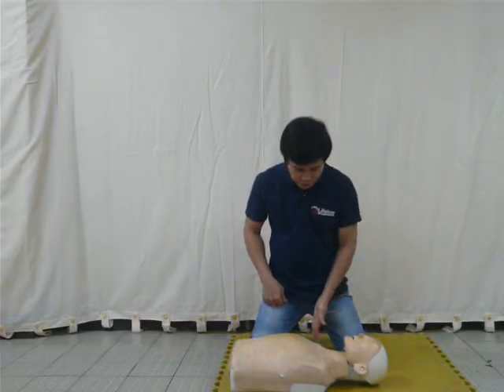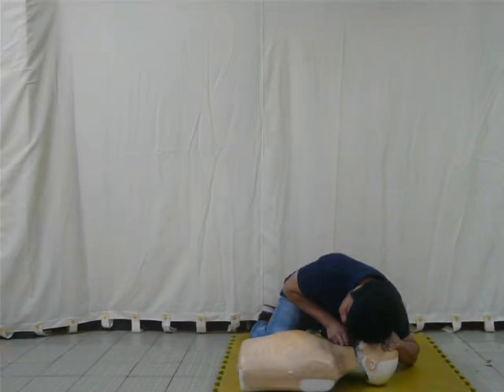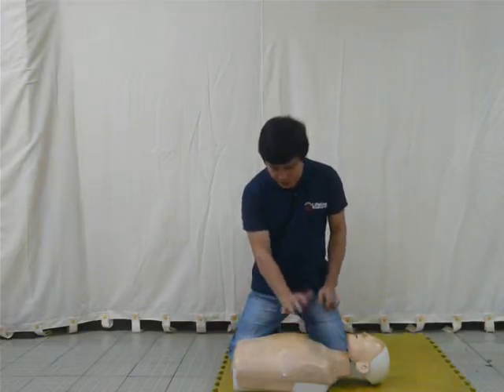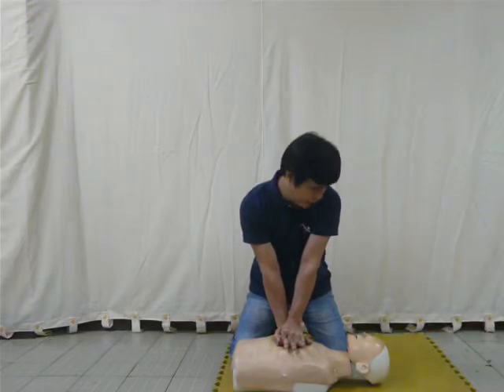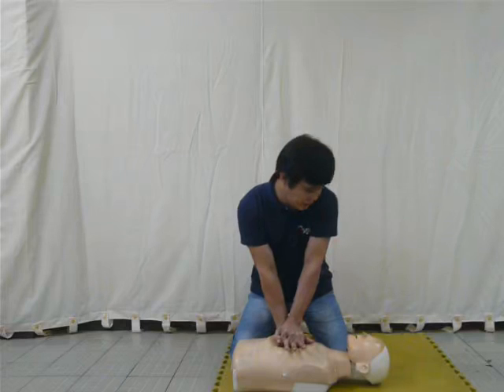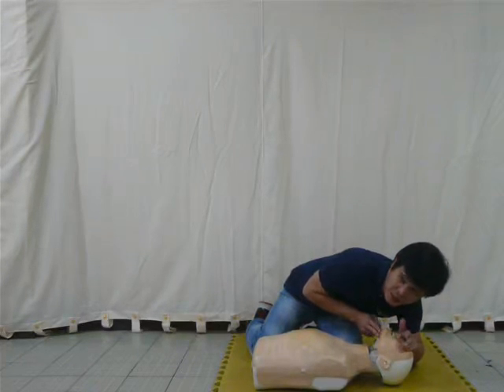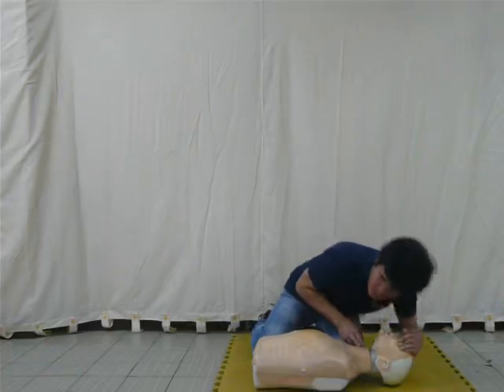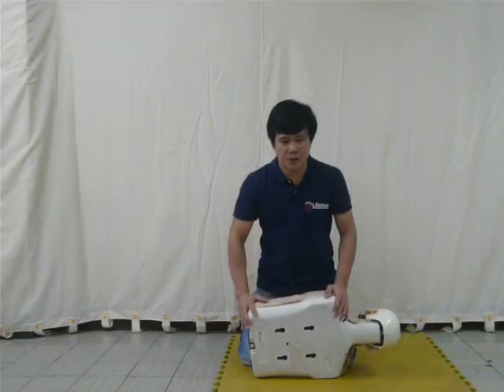CPR for adults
wc#CPR wc#basiclifesupport wc#CPRadults